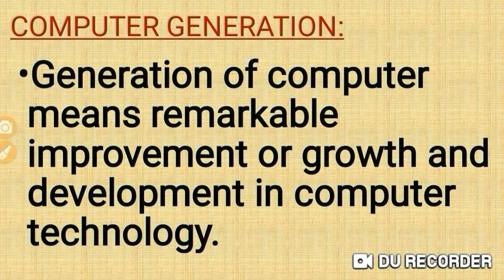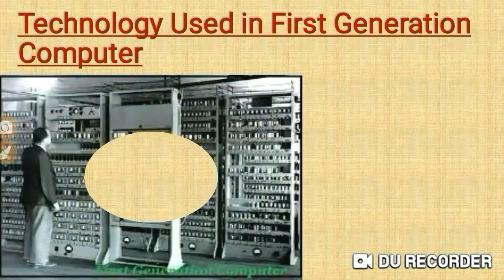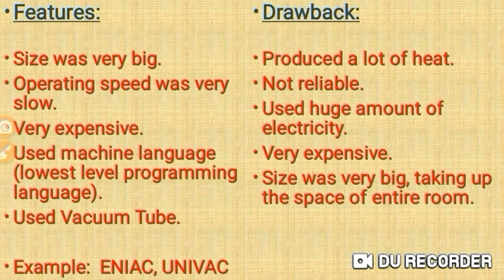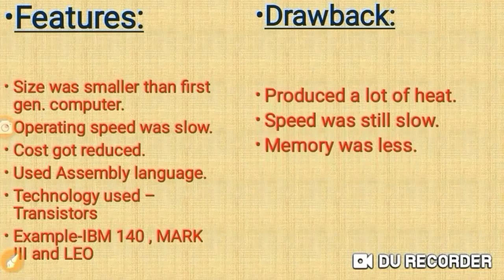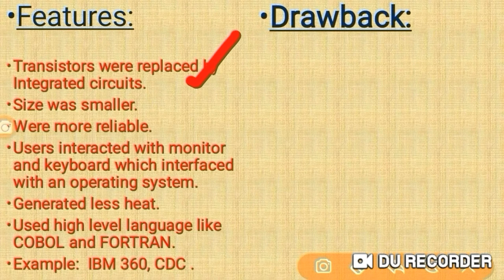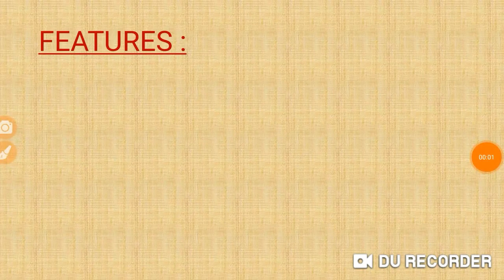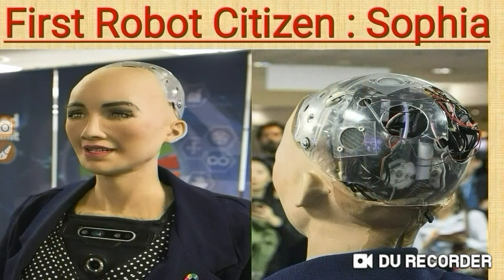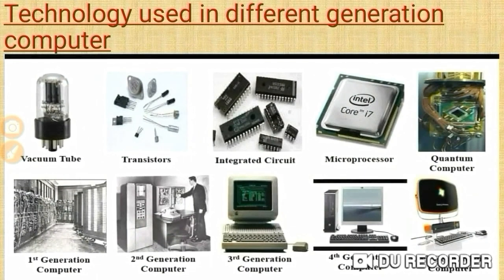Class 5 Computer science, Ch-1 Computer Generation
By Bhavana Waghmode